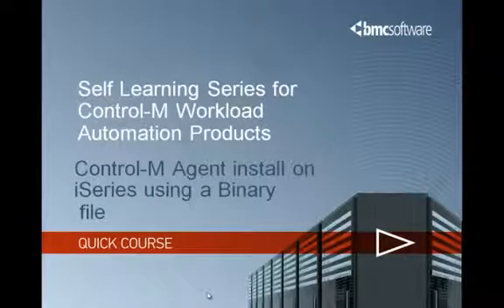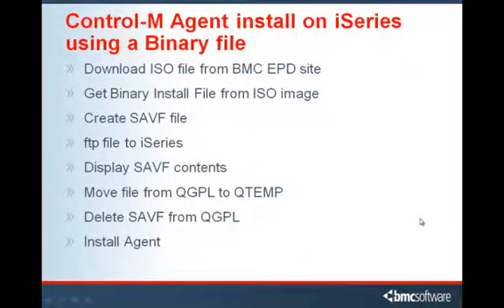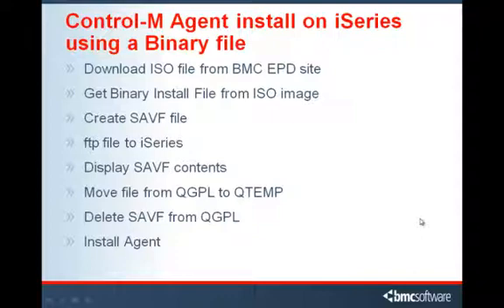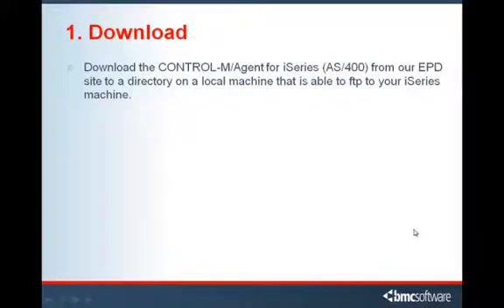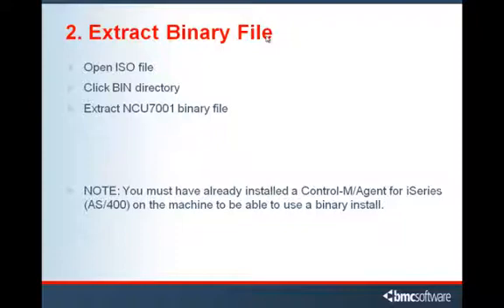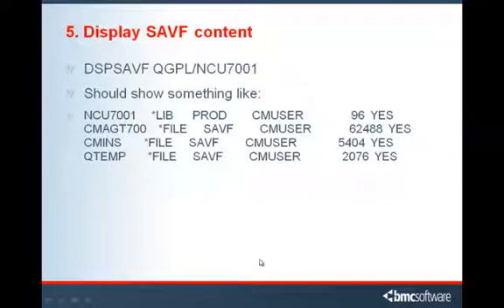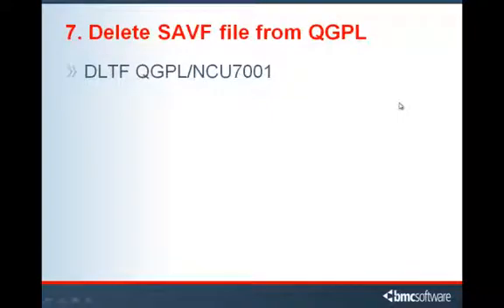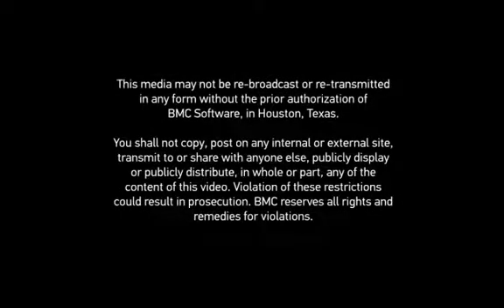Binary install of the Agent on iSeries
How to install the Control-M Agent on iSeries using a Binary file